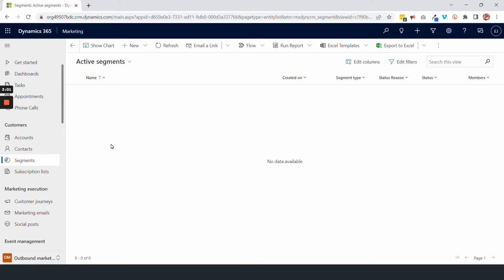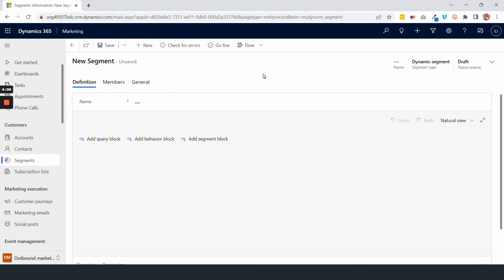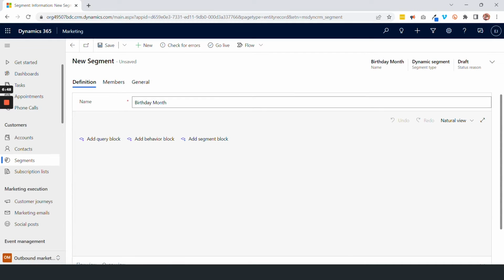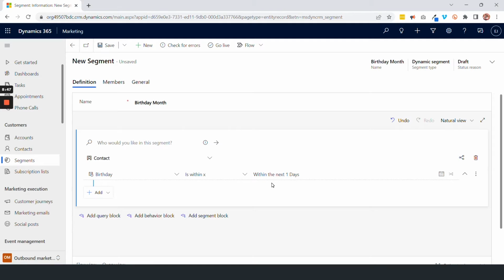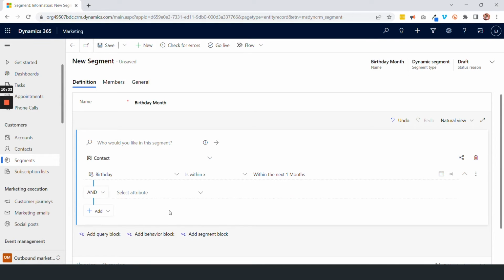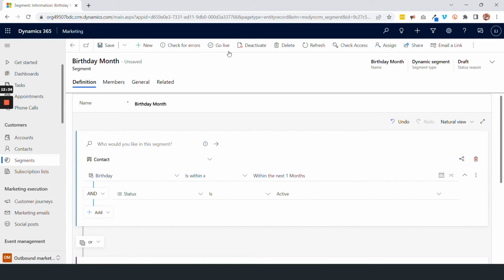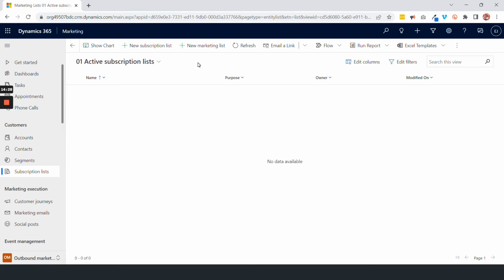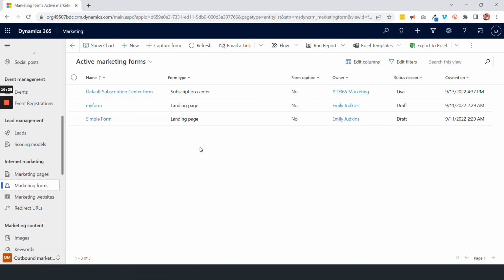Segments and subscription lists in Dynamics 365 Marketing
Segments and subscription lists are tools to help you organize your target audience subsets so that you can be incredibly intentional to whom you send your outbound marketing efforts. Because, even if you have a wonderfully designed, clearly written email, it won’t accomplish anything if the right people aren’t seeing it.

Marketing Specialist Emily will discuss Dynamics 365 Marketing segments and subscription lists, which you will use in your Customer Journeys.

TIMESTAMPS ⏱️
00:00 Segments
05:01 Creating a Dynamic segment
13:04 Marketing lists and Subscription lists
16:05 Example landing page with embedded marketing form

ADDITIONAL RESOURCES 📚
Resources we either mentioned in this Fast Class or will supplement the class topic.